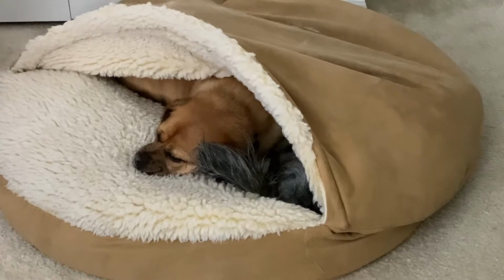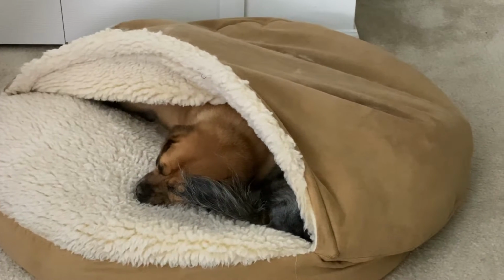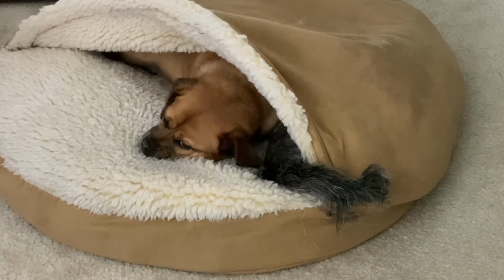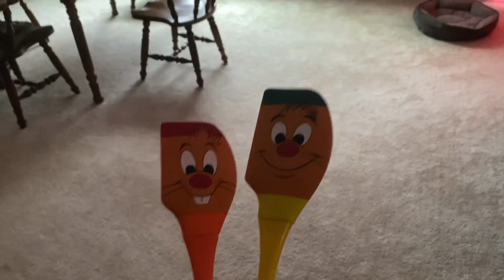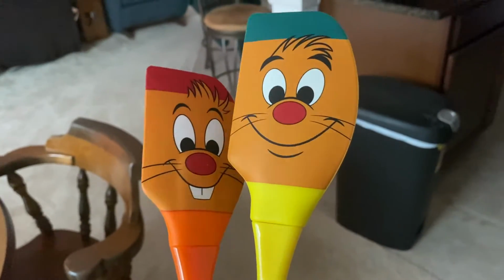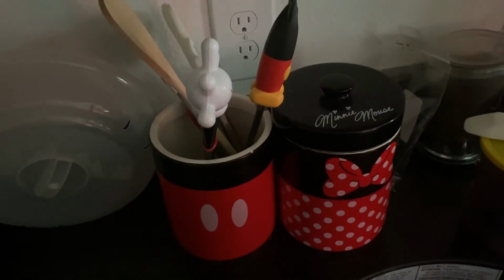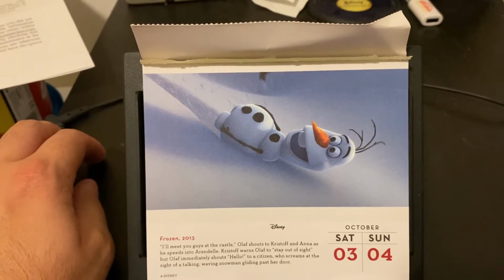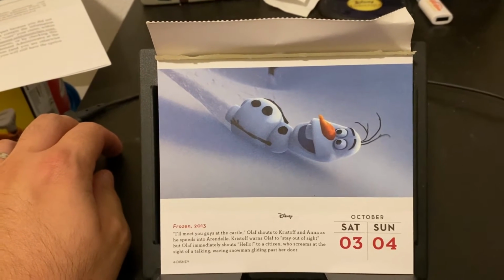Another Try At Productivity -- 10.03.20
Katie tries to be productive after work.  We go out to dinner and have an interesting experience.

Our business information